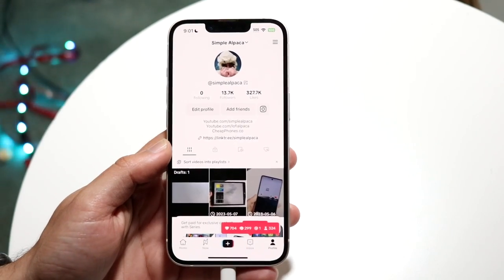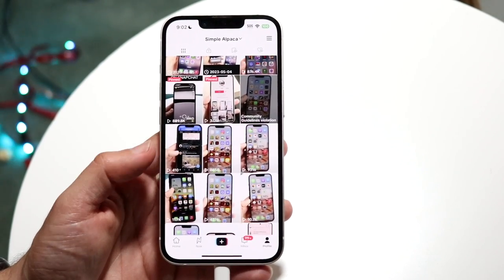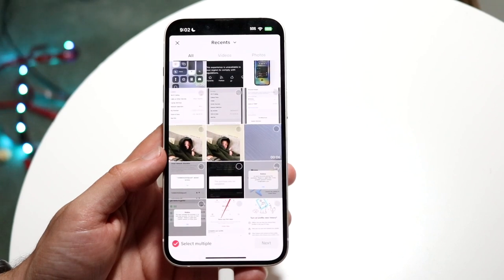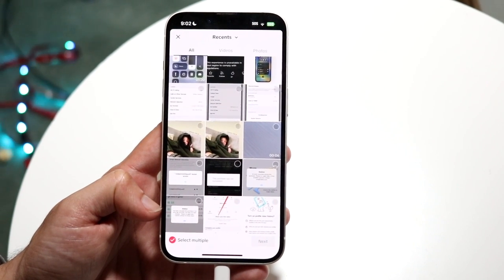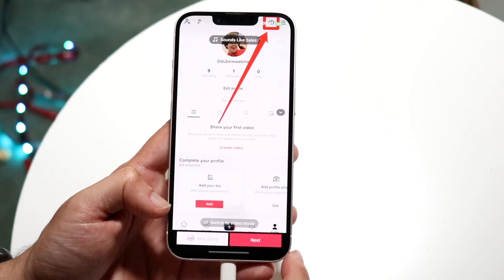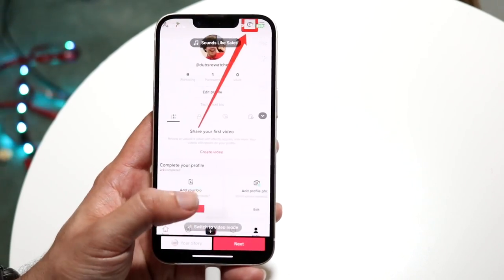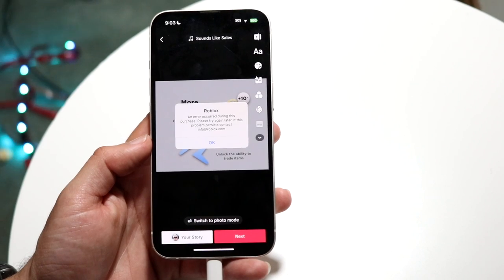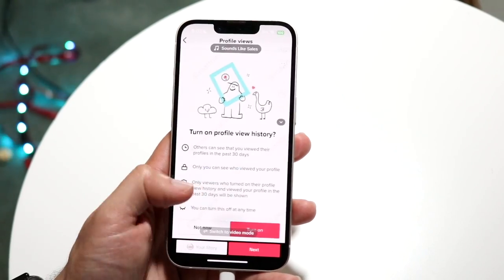How To Upload Multiple Photos On TikTok Video! (2023)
Here is exactly How To Upload Multiple Photos On TikTok Video! (2023)